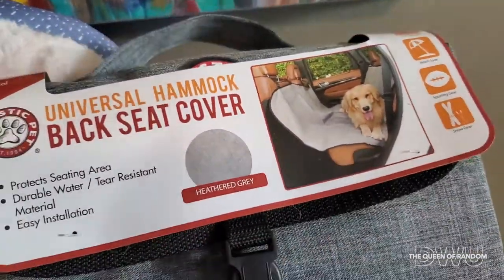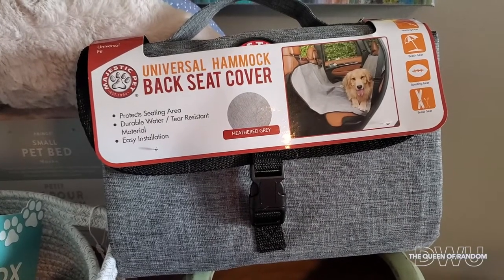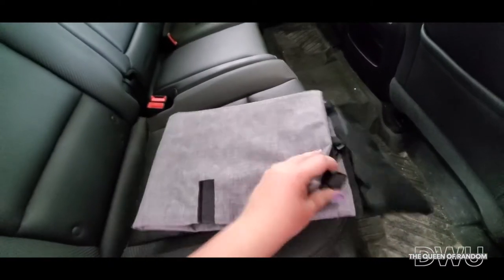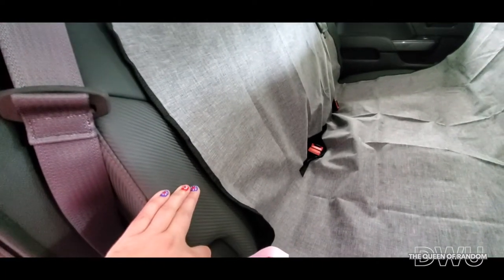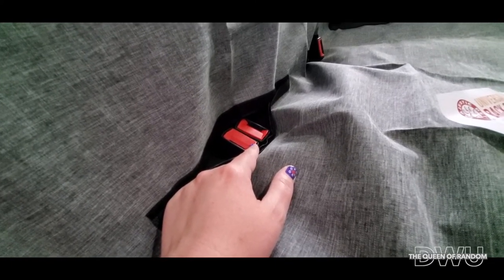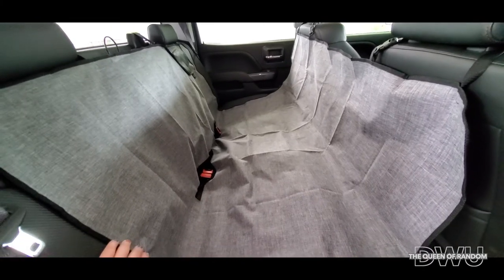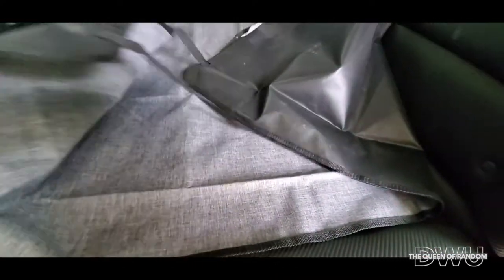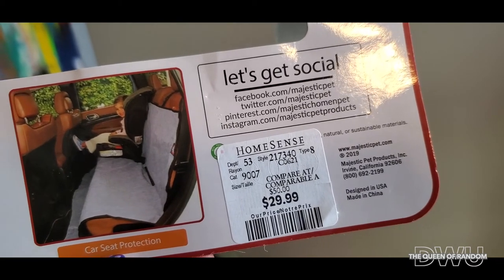Protect Your Vehicle Seats From Pet Hair and Damage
SAVE YOUR VEHICLE FROM PETS/ SPORTS  DAMAGE AND MORE! Reviewing this product.

Majestic Pet Grey Universal Waterproof Hammock Back Seat Cover

 Video BY: DWU - THE QUEEN OF RANDOM